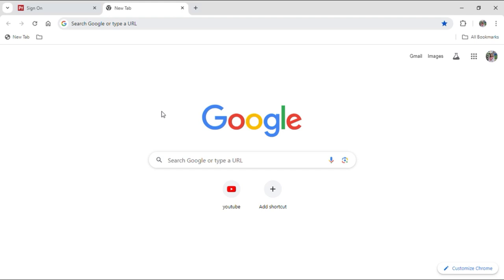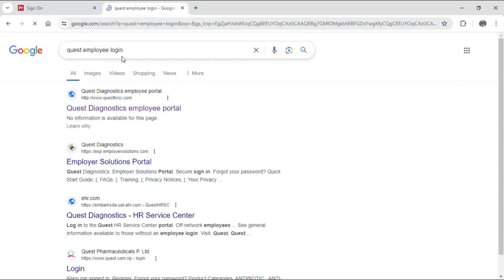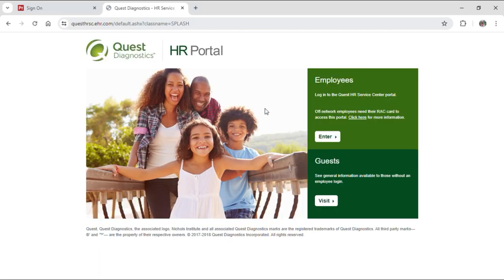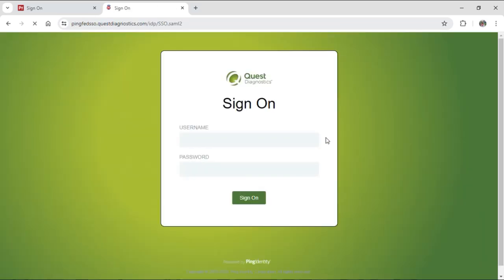How to Login to Quest Employee Portal (2024)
Learn how to log in to the Quest Employee Portal with this easy step-by-step tutorial. Follow along as I guide you through the process of accessing your account, so you can view your work-related information, check schedules, and more.